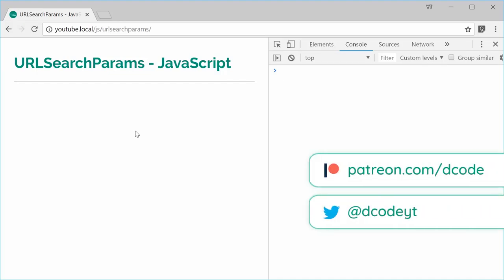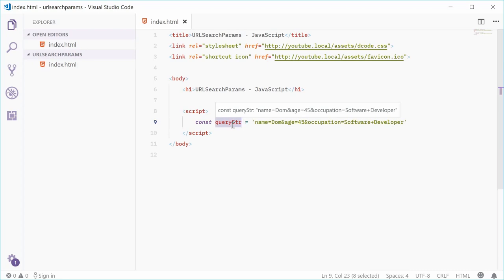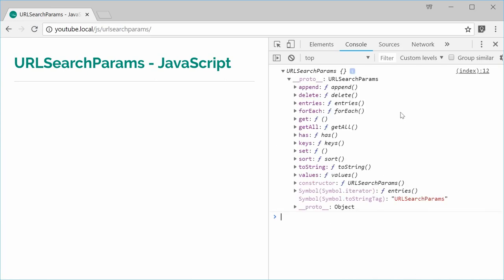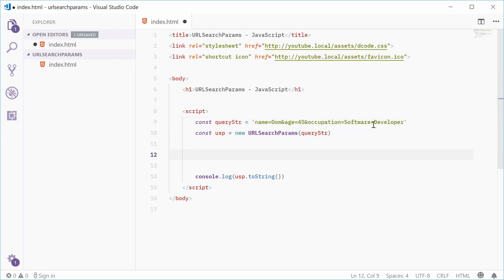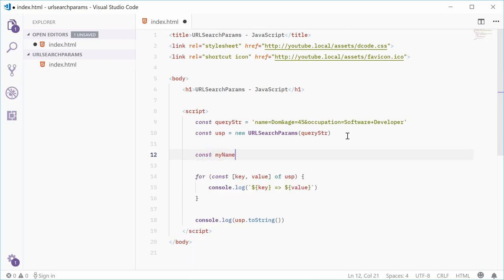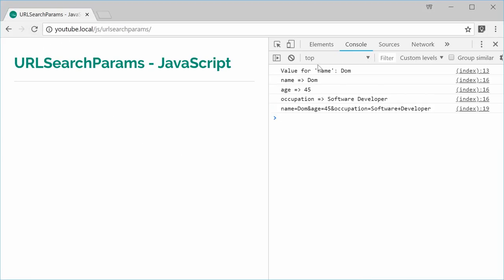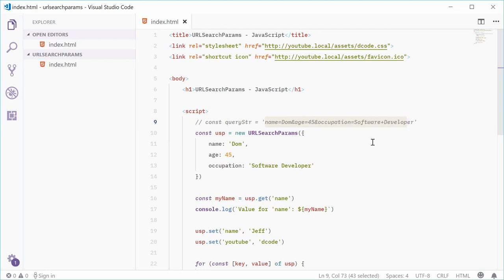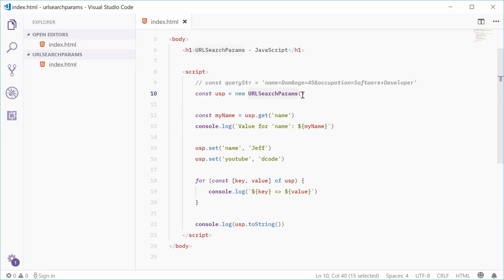URLSearchParams in JavaScript - Constructing Query Strings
The very convenient URLSearchParams object within JavaScript lets you easily work with query strings - it provides methods to add, remove and retrieve key value pairs and most importantly, extract an encoded query string for further use.

This object is a relief for traditional JavaScript developers who know the pain of using regular expressions to extract query string data or manual string construction to create a query string. URLSearchParams does all this for you through its very helpful methods.